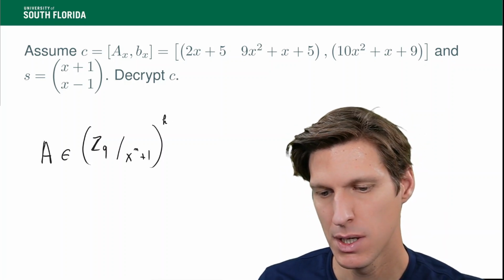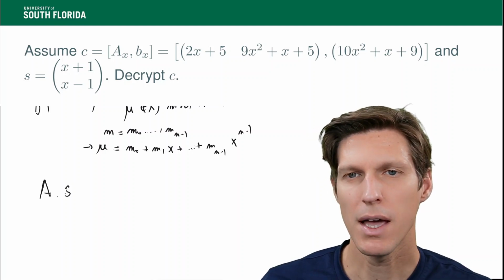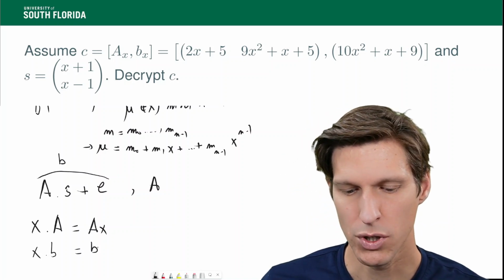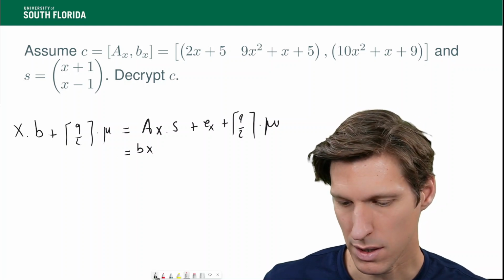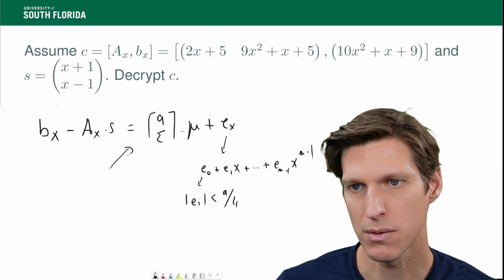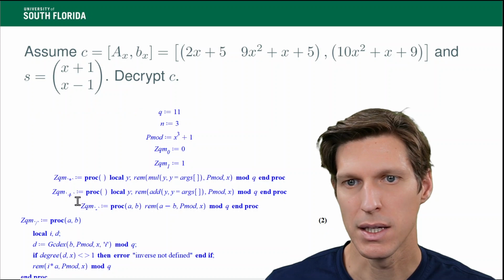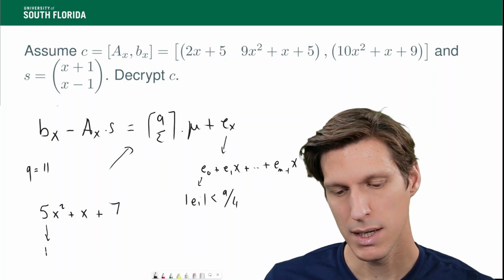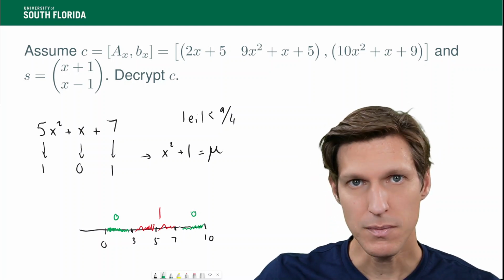How to decrypt a Module-LWE ciphertext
In this video, you will learn how to decipher a Module-LWE ciphertext.